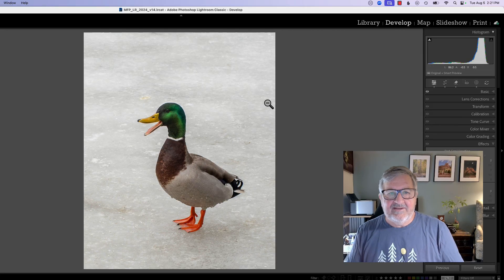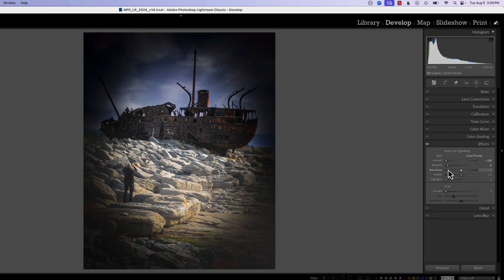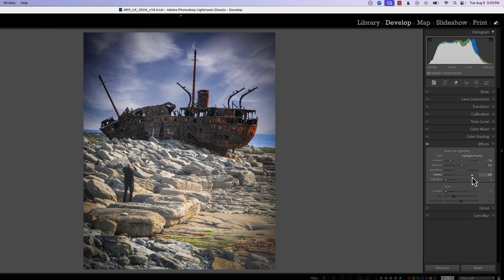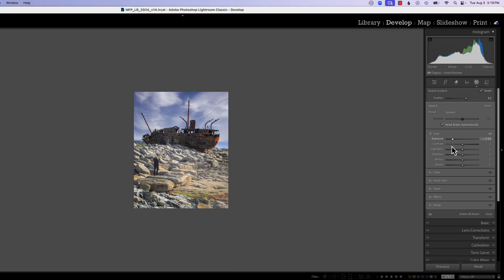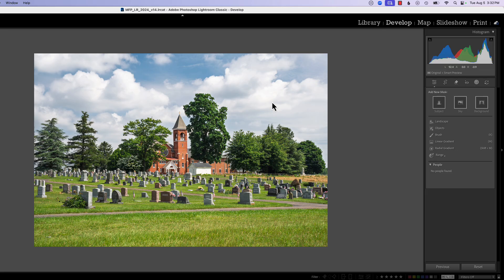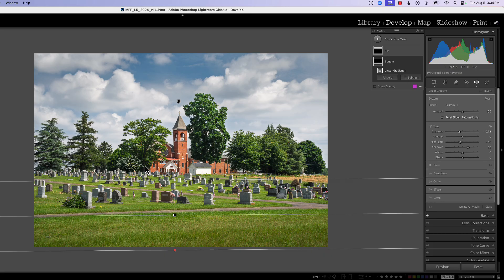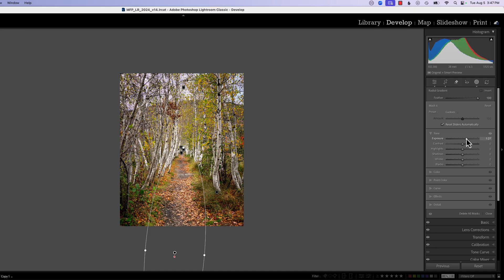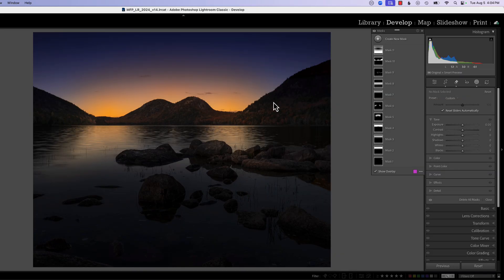Creating Effective Vignettes in Lightroom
This week’s video I demonstrate the effective use of vignettes in Lightroom by using the post-crop vignette tool and various masking tools.  A vignette is a subtle way to help direct your viewers eyes to the main subject of your photograph.  By use of the post-crop vignette tool, radial gradient or linear gradient you can creatively add contrast to your photograph and introduce a light pathway your viewers can easily follow.  By adding additional features of spotlights or intersecting masks you can make your vignettes even more compelling.

Time code
00:11 - Introduction to vignetting
01:11 - Function/use of the post-crop vignetting tool
07:17 - Function/use of the radial gradient vignetting - Demo #1
10:44 - Use of Reflective gradient/vignette - Demo #2
14:10 - Radial gradient vignette with intersecting linear gradient - Demo #3
17:20 - Radial gradient vignette in blue hour with shadow enhancement - Demo